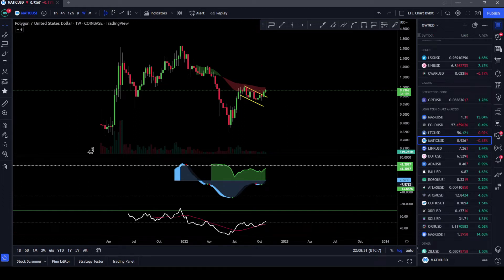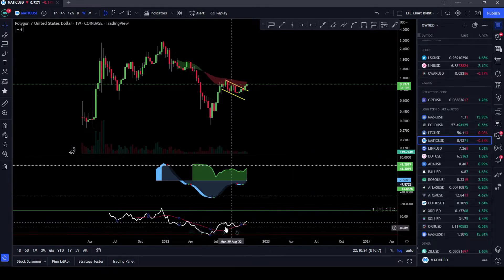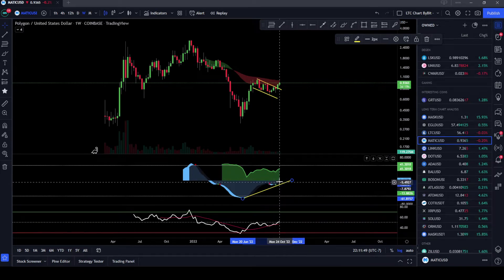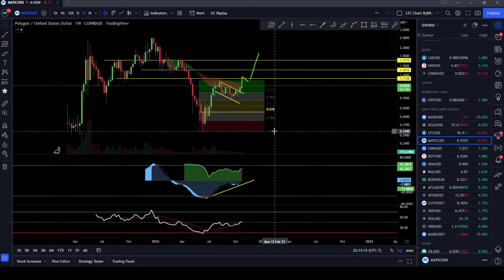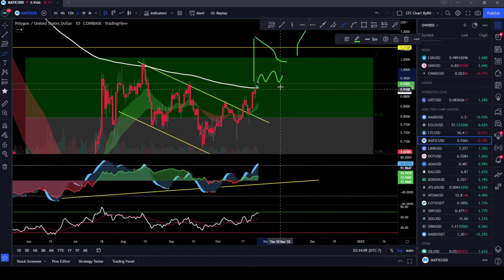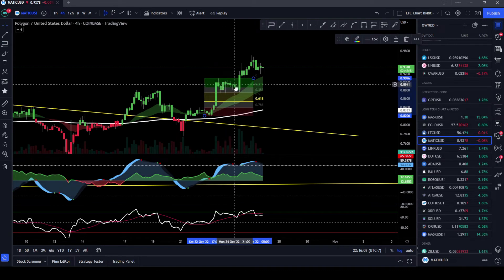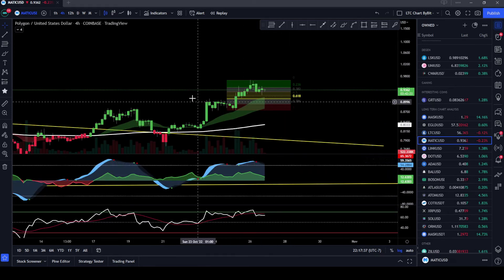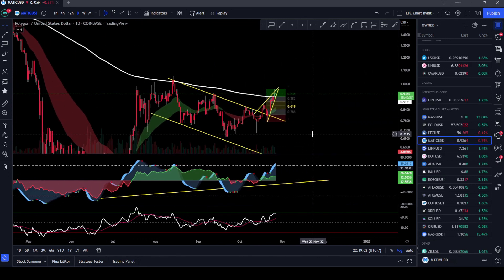Polygon MATIC Bull Flag Breakout!!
Polygon MATIC is breaking out from a weekly timeframe bullflag with a big move on the horizon.

Bitcoin: 3H32V9czzT9KxPSB6N14jPHxtzzmWuPxys

Ethereum: 0x706626C5BCDDD2b01AEBDB788b4D5EA0584C1aB6

Chainlink: 0x265F213dB7313d144bcf912fc7250c216def9F40

You should always do your own research before risking your own money. COSMIC CRYPTO is not responsible for any gains or losses that result from your cryptocurrency investments. Investors should consult their financial advisers before investing in cryptocurrency.